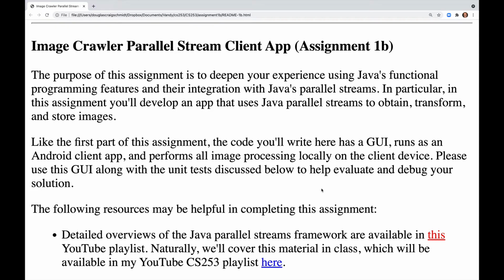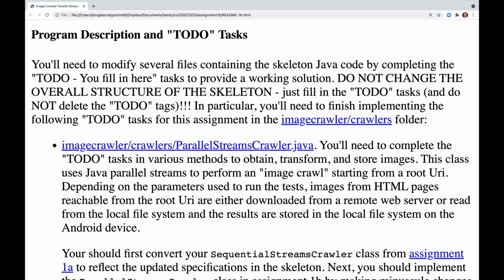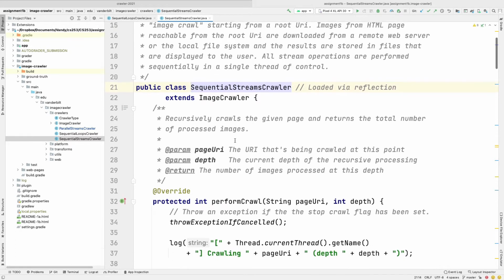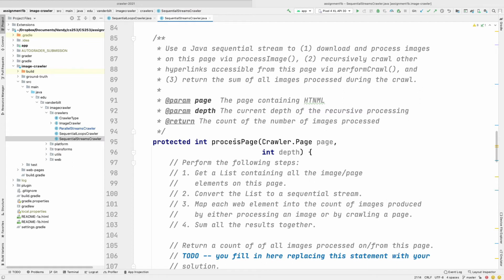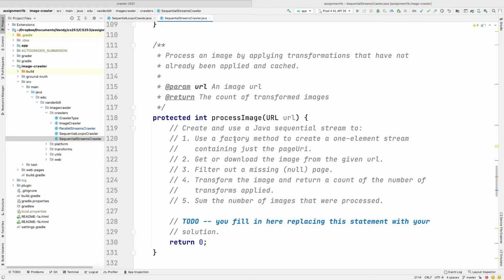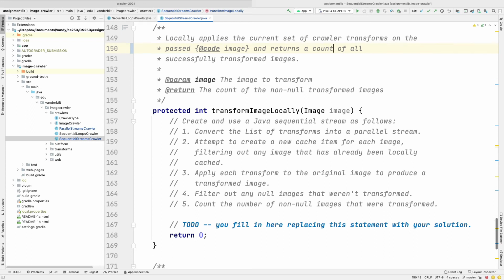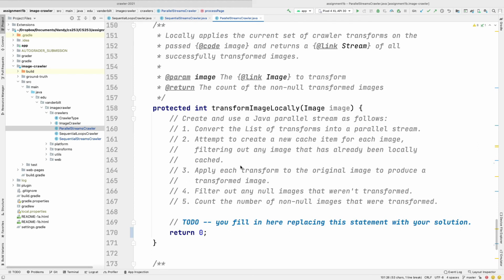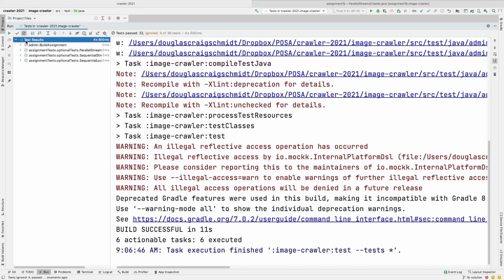Walkthrough of Assignment 1B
This video walks through the specifications, skeletons, and unit tests for assignment 1b from my CS 253 course at Vanderbilt University.  This assignment uses Java sequential and parallel streams to perform an "image crawl" starting from a root Uri.  Images from HTML page reachable from the root Uri are downloaded from a remote web server or the local file system and the results are stored in files that can be displayed to the user.